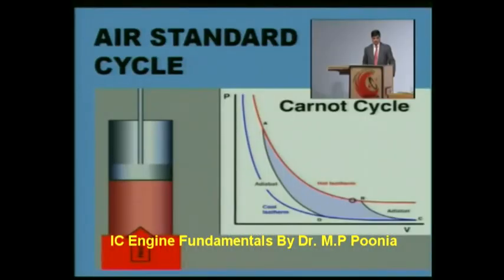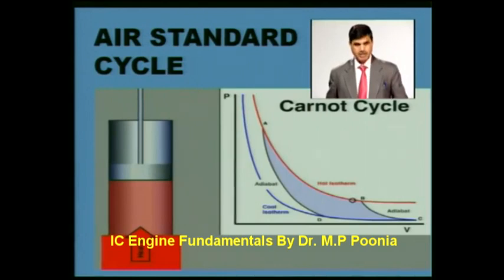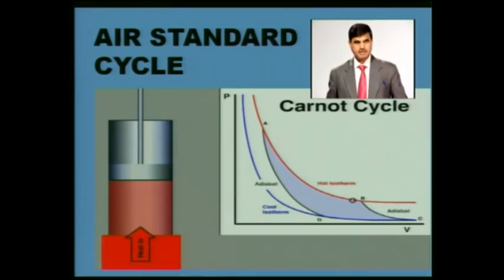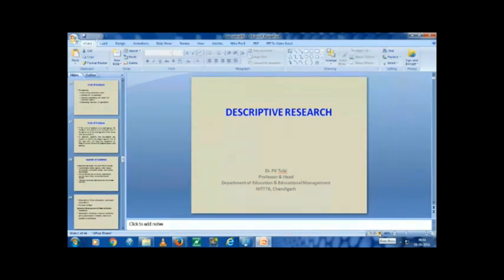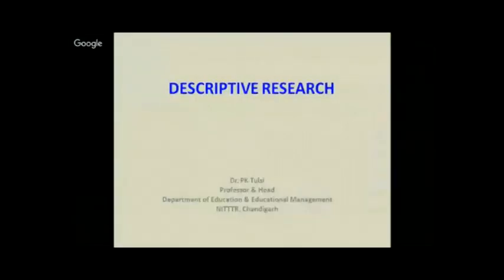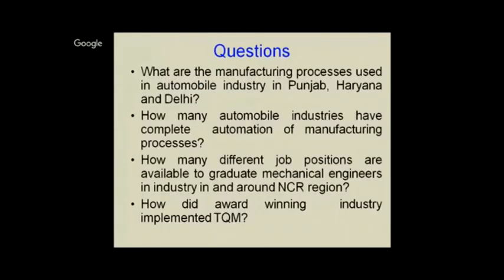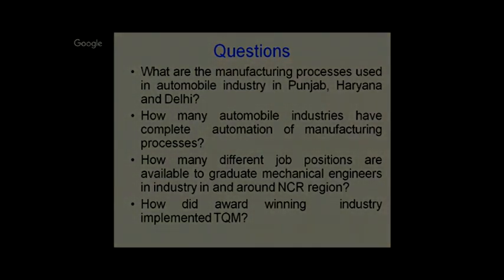Different Video Lectures on NCTEL